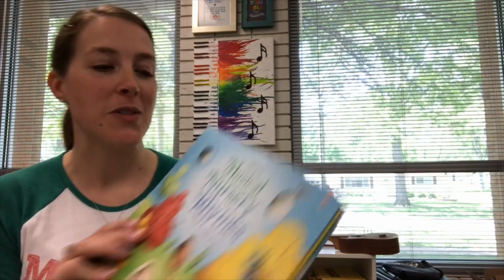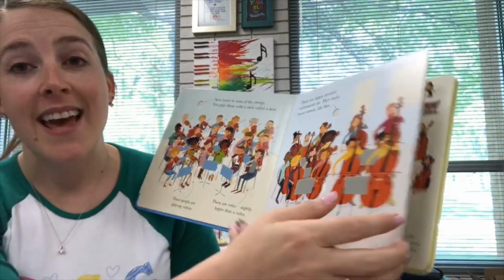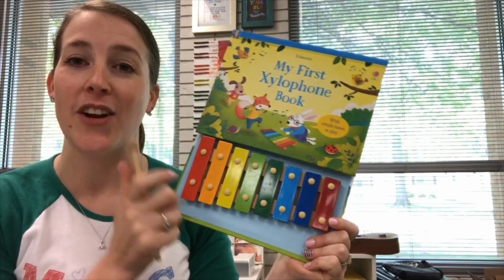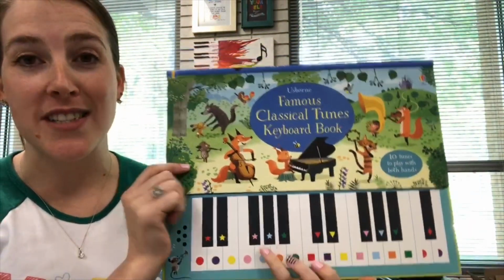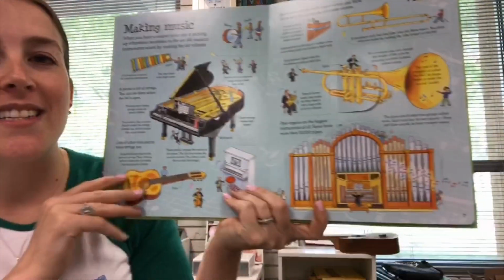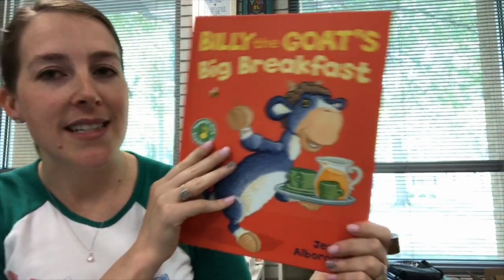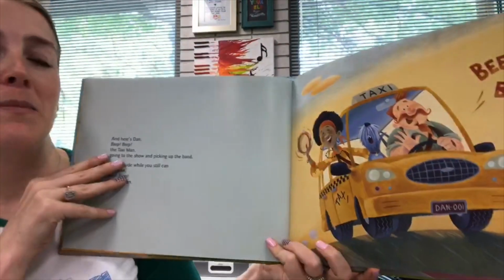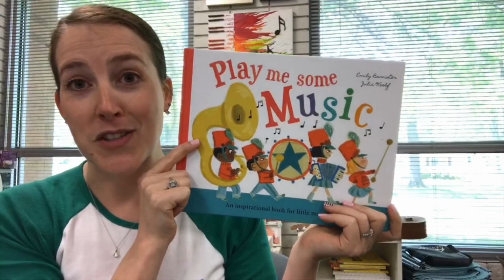Musical Titles from Usborne Books & More!